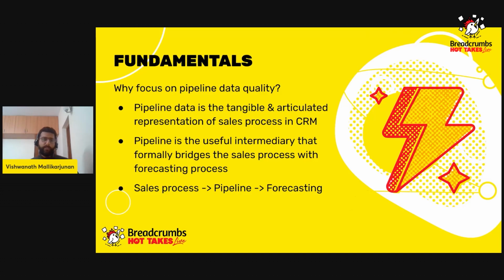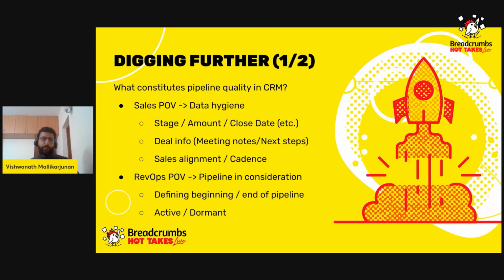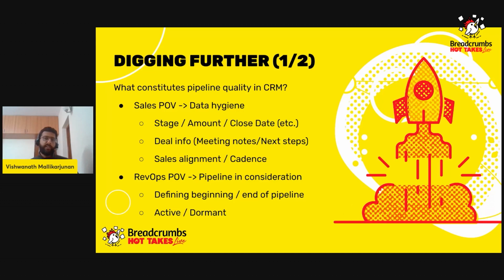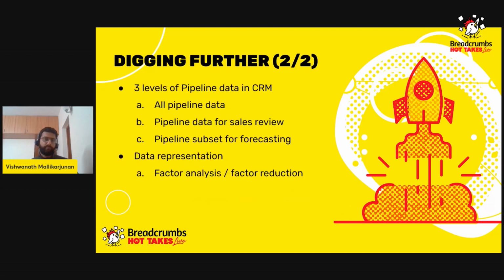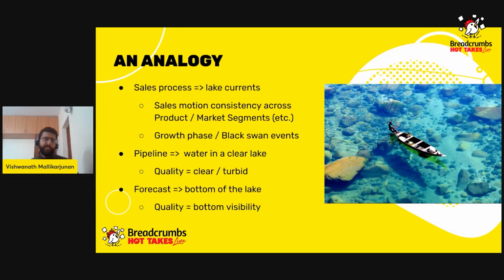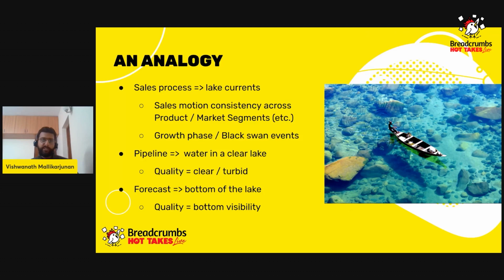#12 - Understanding Pipeline in the CRM with Vishwanath Mallikarjunan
On this episode of Breadcrumbs Hot Takes Live by Revenue Cafe Podcast, Gary features Vishwanath Mallikarjunan, CRO at Esper. Today, Vish discusses what a pipeline is and how good pipeline quality means that the pipeline accurately captures all the key attributes of the sales process.

He digs into what pipeline means from both the sales and RevOps points of view, as well as the 3 levels of pipeline in the CRM. Ideally, these 3 levels can actually be compressed into 2 or even 1 level.

HIGHLIGHT QUOTES

Pipeline defined is relative to a company's sales processes - Vish: "Pipeline is actually the tangible and articulated representation of sales process in CRM, so it is nothing but the snapshot of the sales process into the CRM. And pipeline by itself is also very useful input into forecasting and sales planning, so a healthy pipeline reflects very well on the sales process, whereas a healthy forecast reflects very well on the consistency of the sales process and the consistency by which we are snapshotting as a pipeline."

Check out more Hot Takes and educational episodes on revenue acceleration on the Breadcrumbs website.